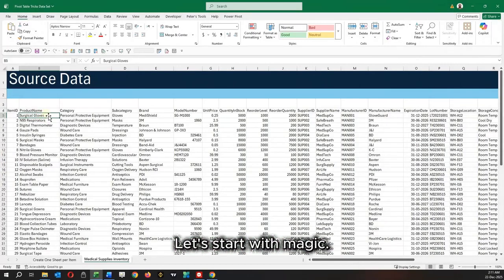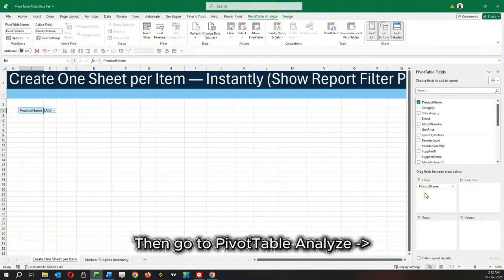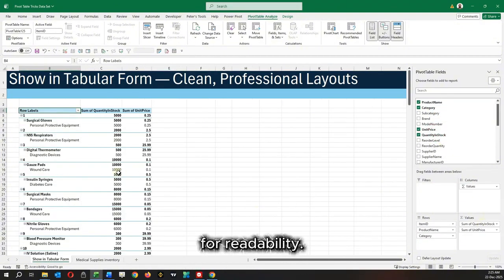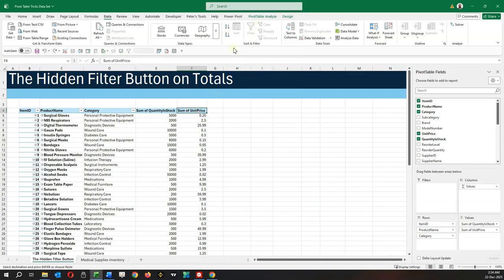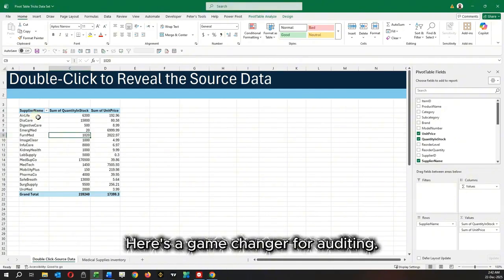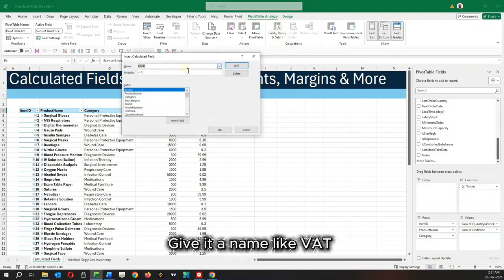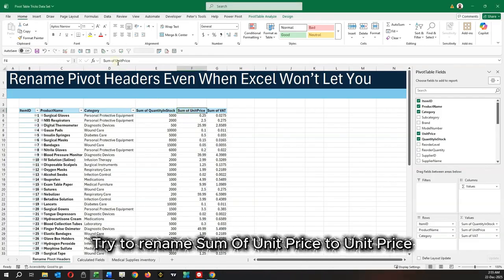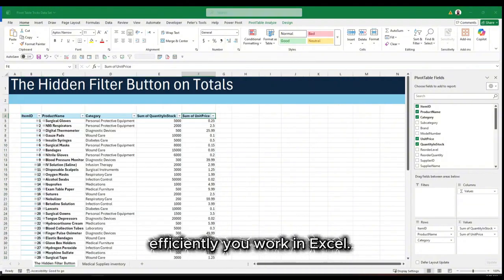Pivot table tricks 99% of users don't know 6 hacks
Unlock six powerful Pivot Table tricks that most Excel users have never seen!
In this quick tutorial, you’ll learn how to create sheets instantly using Show Report Filter Pages, switch to a clean tabular layout, reveal hidden filter options, drill down into your data with one click, build calculated fields like VAT, and apply the secret header-renaming hack Excel won’t tell you about.
Perfect for beginners and pros — these PivotTable tools will save you time and make your reports cleaner, smarter, and more automated.

⏰ Timestamps:
00:00 Intro
00:14 Create One Sheet per Item Instatntly
01:00 The Tabular Form Pivot Table Layout
01:25 Reveal The Hidden Filter Button on Totals
02:00 Reveal Source Data with just a click
02:50 Renaming Pivot Table Headers Hack
03:16 Outro